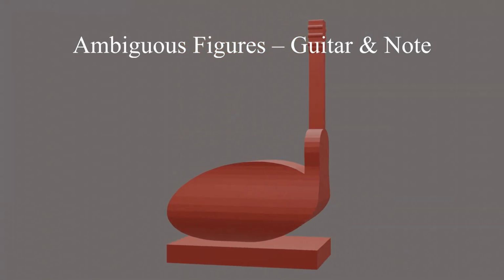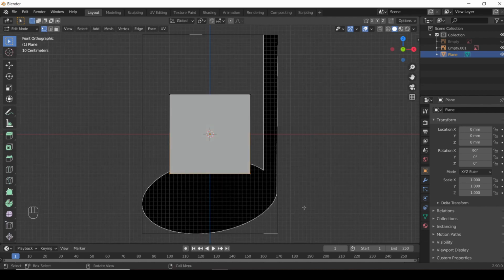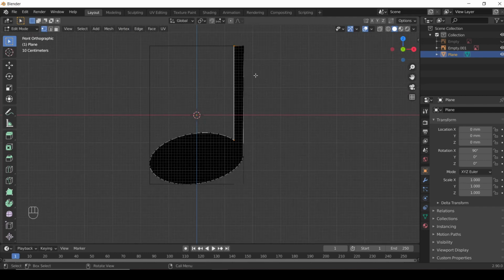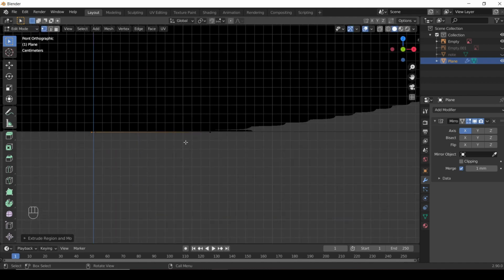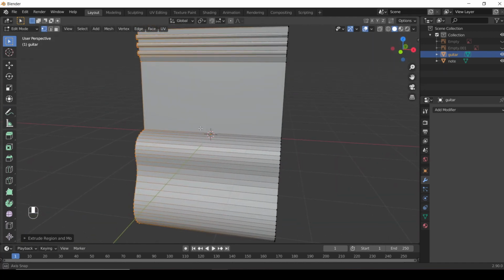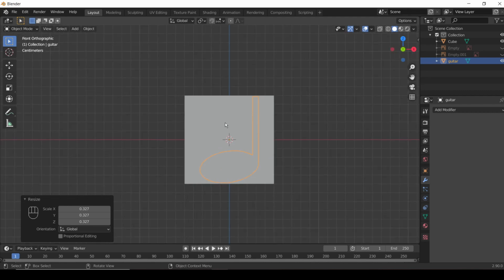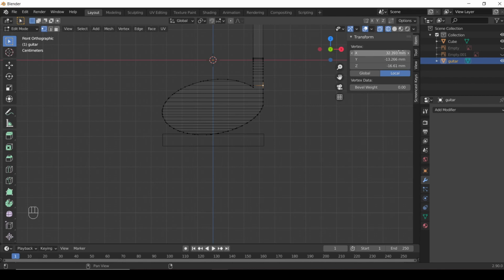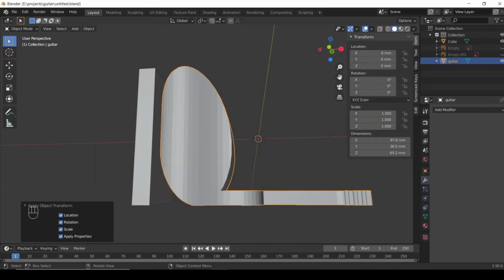How to make Ambiguous Figures (Blender 2.8)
In this video i will show you how to make ambiguous figures in blender and how to prepare them to be 3D printed.